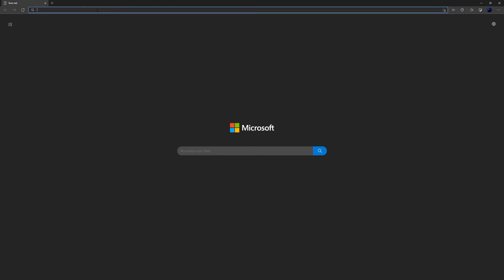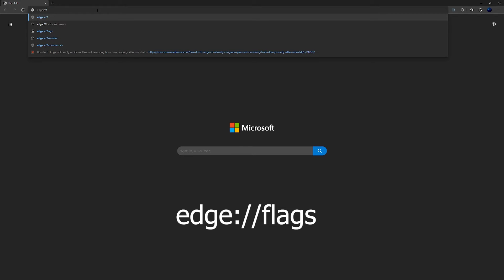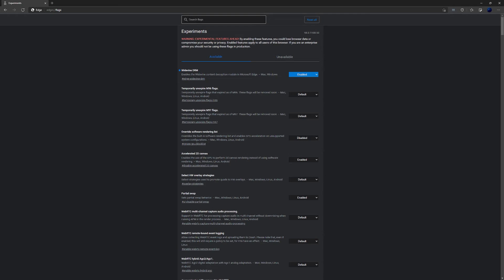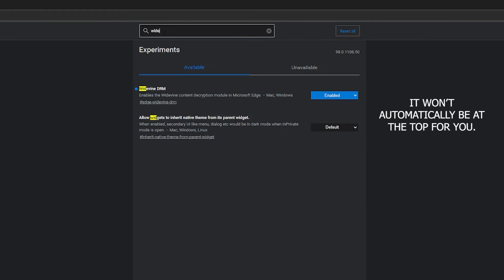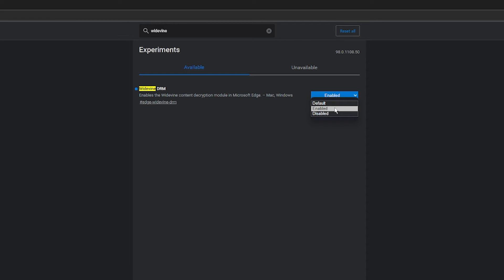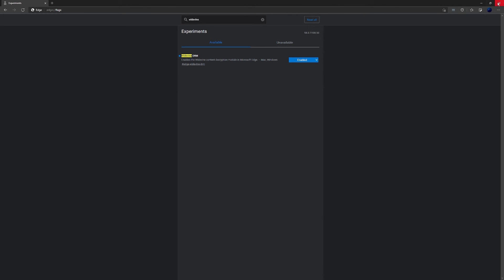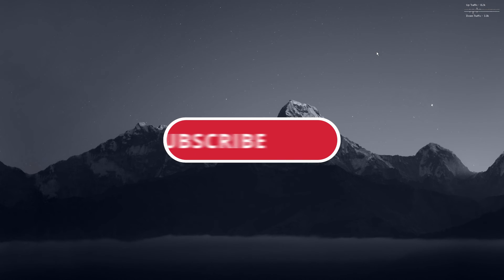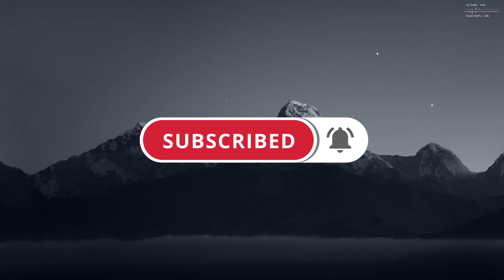How to enable Secure Playback in Microsoft Edge (Widevine in Edge). Fix Spotify Playback.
If Microsoft Edge is your primary Internet browser there’s a good chance that you are also using it to listen to Spotify. For obvious reasons, the web player is far superior to the Spotify app if you aren’t a premium user. Unfortunately by default Edge may not work with Spotify because of Secure Playback issues. So follow along as we show you how to solve the problem by enabling the Widevine component.